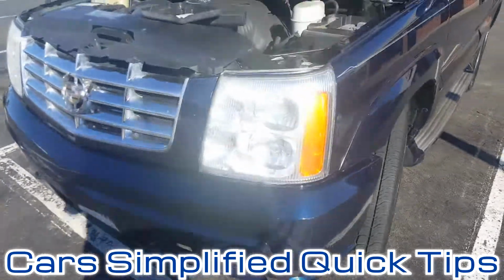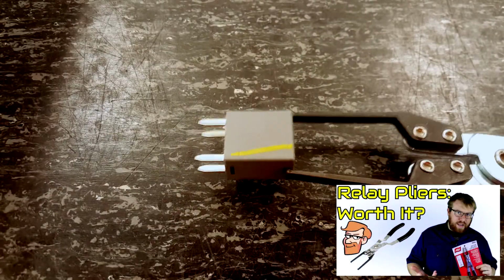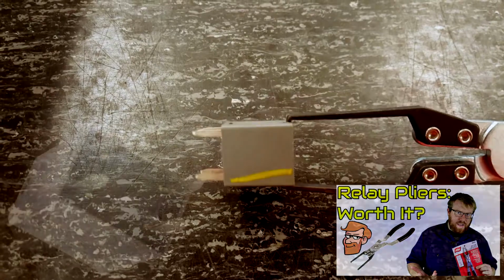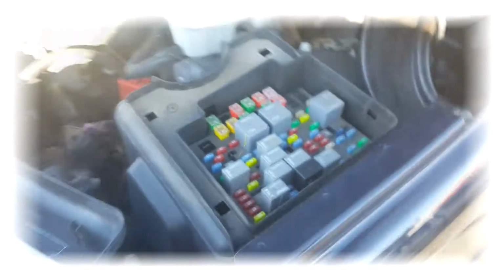Replacing a Horn Relay • Cars Simplified Quick Tips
• On this 2005 Cadillac Escalade, the horn wasn't functioning, and the owner bought a relay (part number R3115) to replace the old one. Unfortunately, the relay wasn't the issue.

Fly by our Twitter page!
Follow us on Car Throttle!
We can't even!